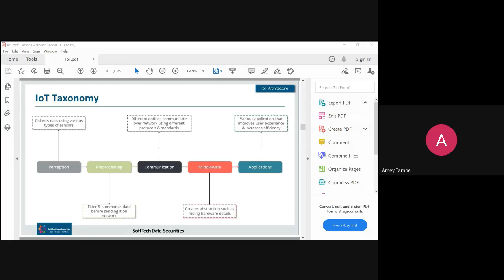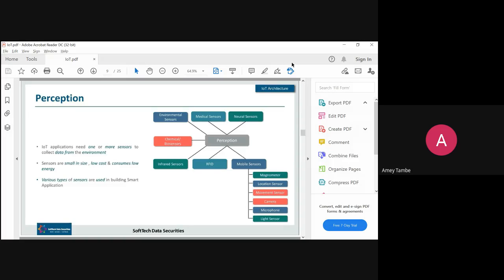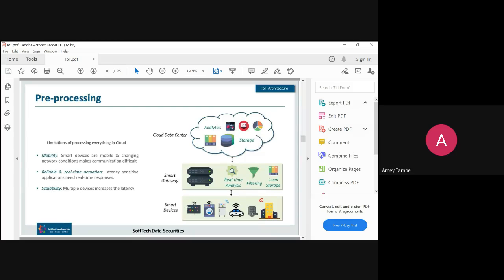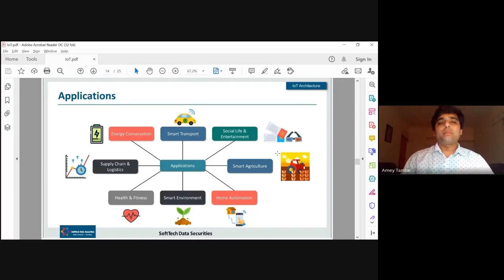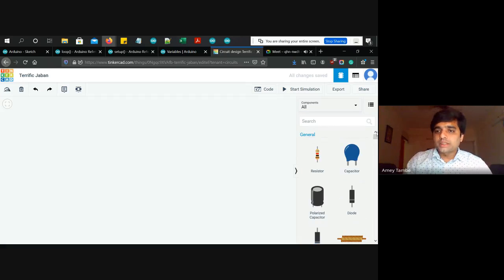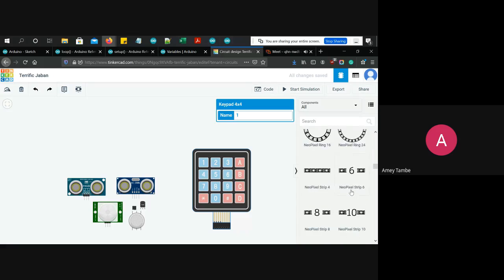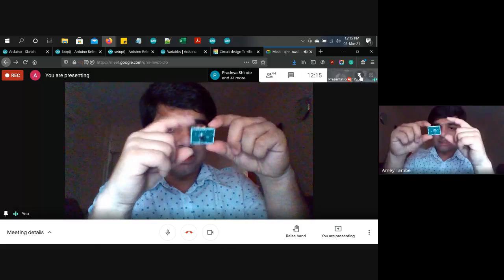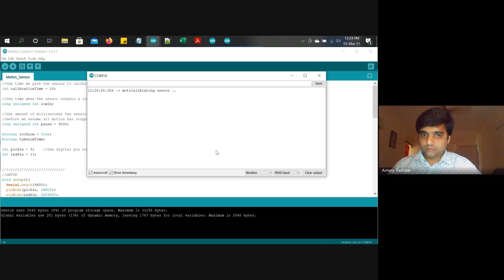4 Taking IoT With Simulators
Date: 03/03/2021 Session-I